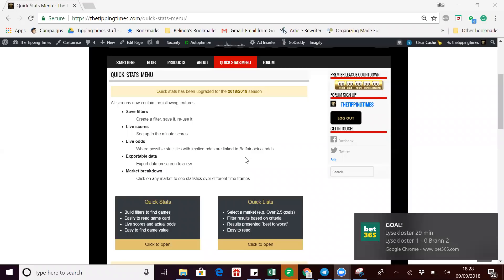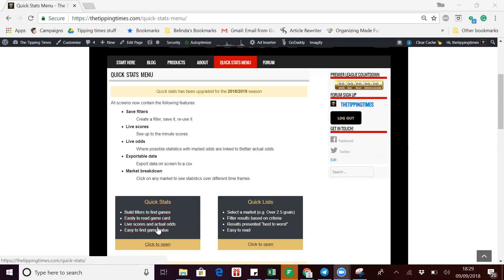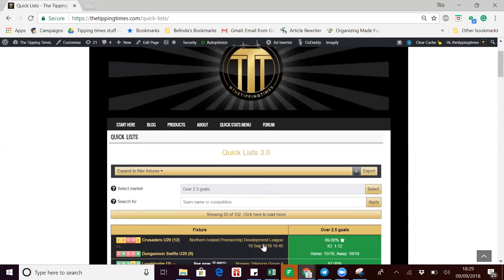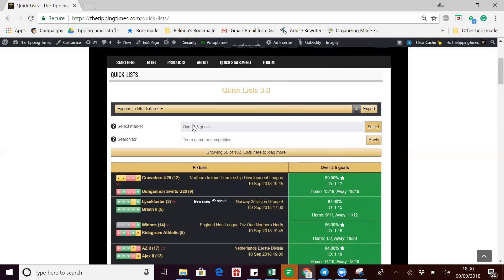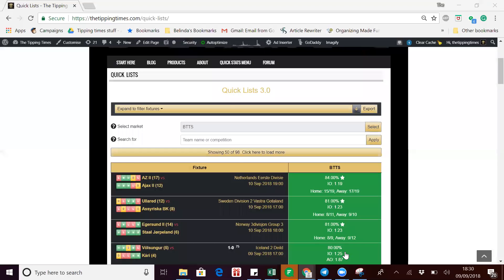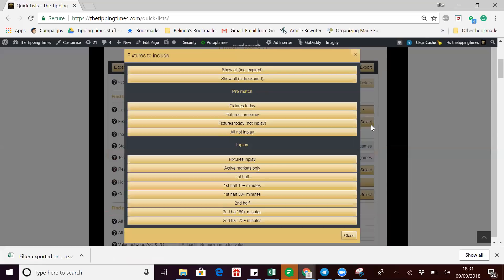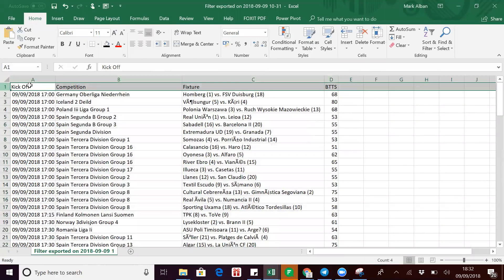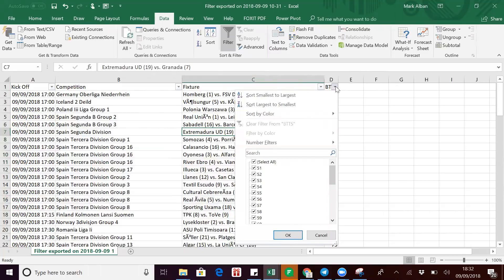Making a footy list on almost any market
How to create a simple 1 market CSV export from Quick Lists. Over 100 markets covered. List creation on your favoured markets in less than 2 minutes.